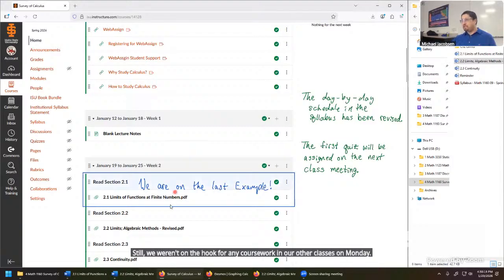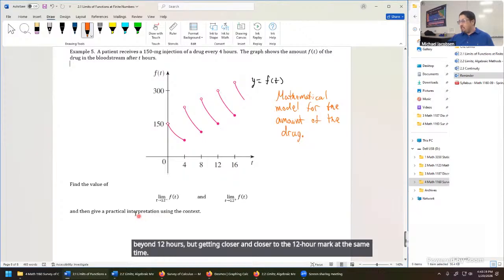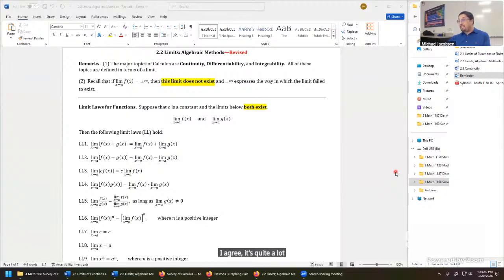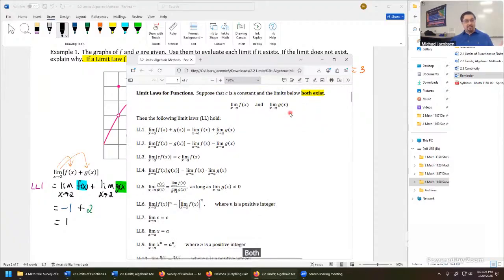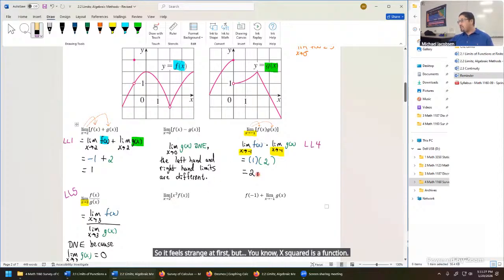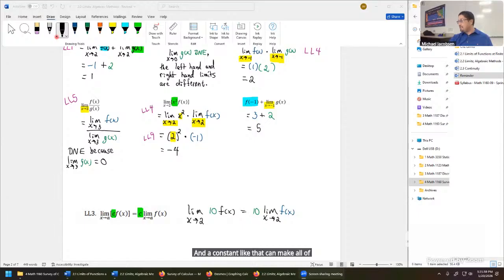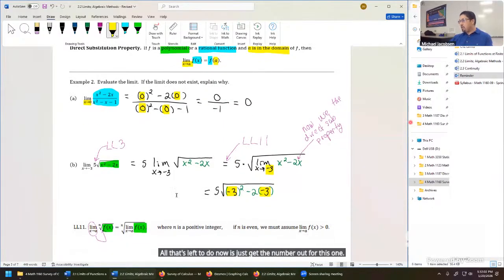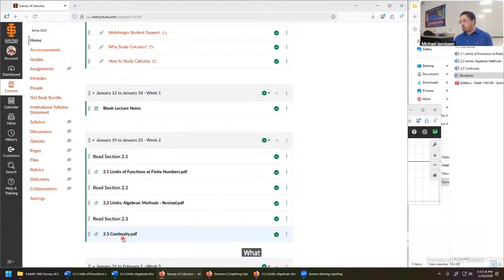Math 1160 - 20 January 2026 - Sections 2.1, 2.2